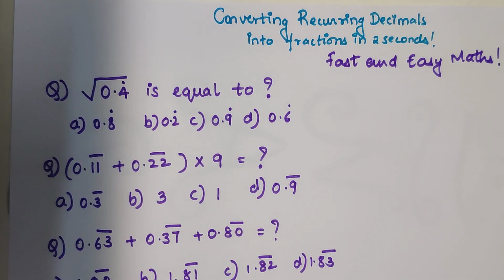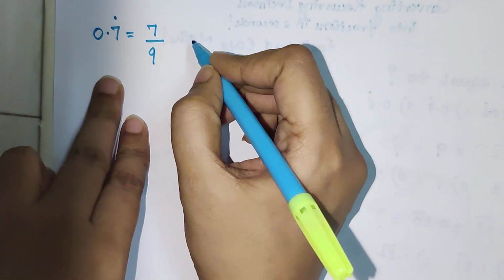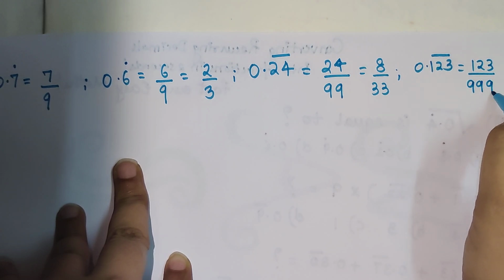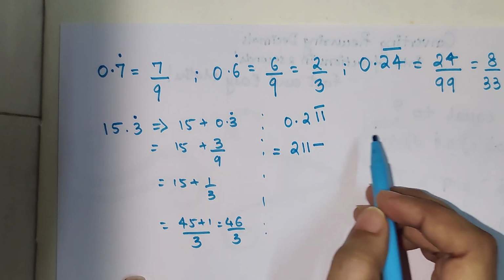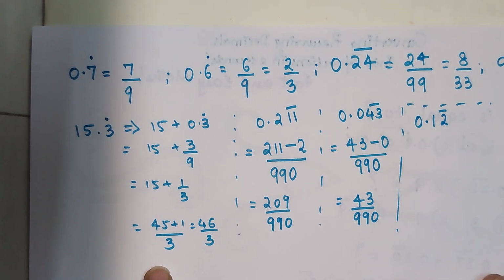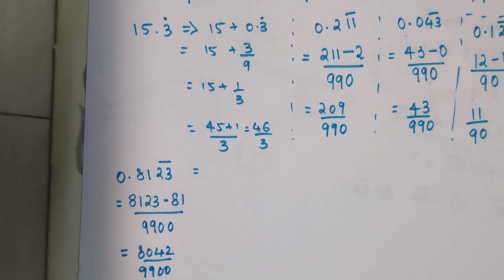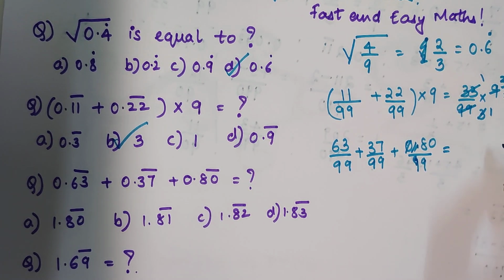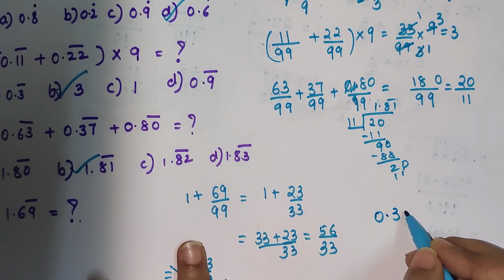Shortcut to convert Recurring decimals to fractions in 2 seconds MAX!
Hi, this video helps you to convert Recurring decimals to fractions in a very fast and easy way!